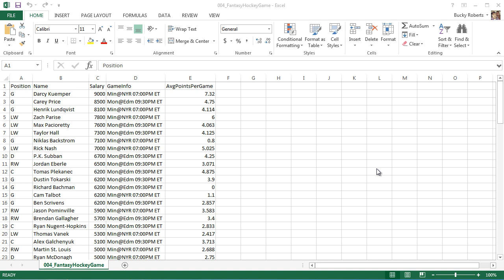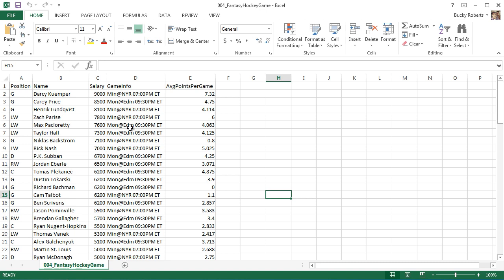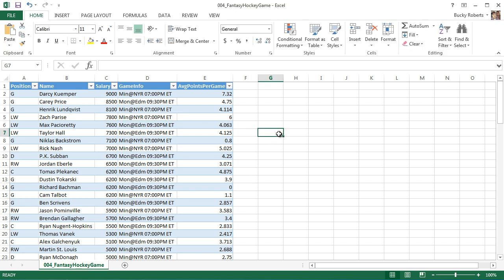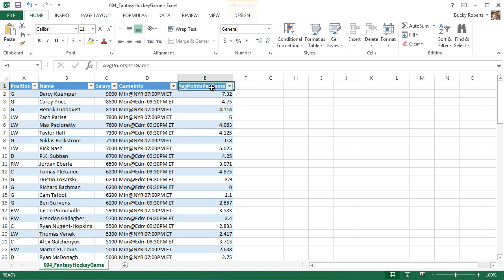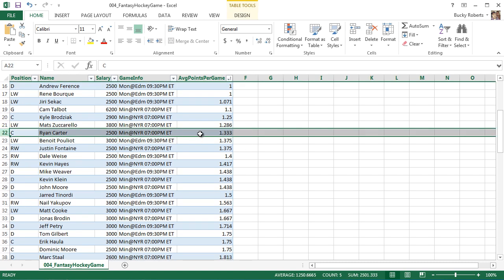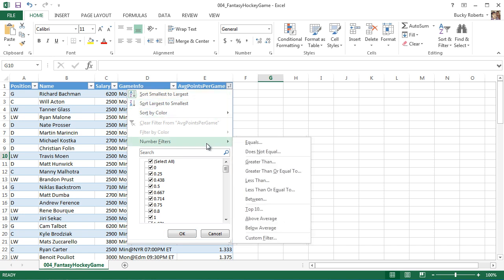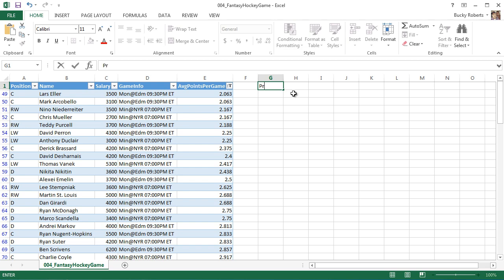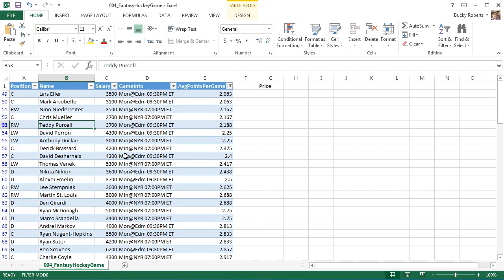Microsoft Excel 2013 Tutorial - 8 - Tables